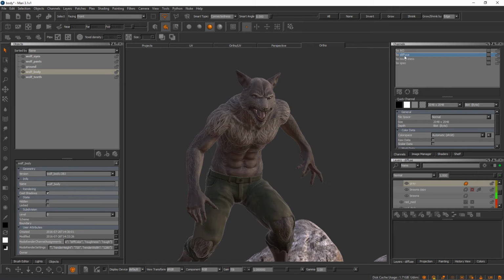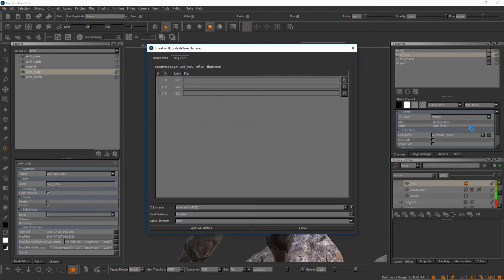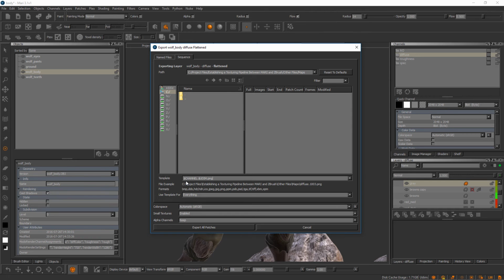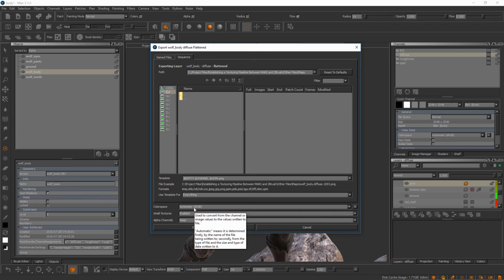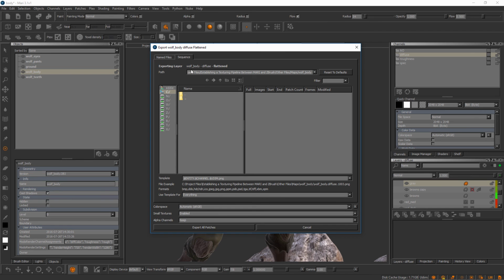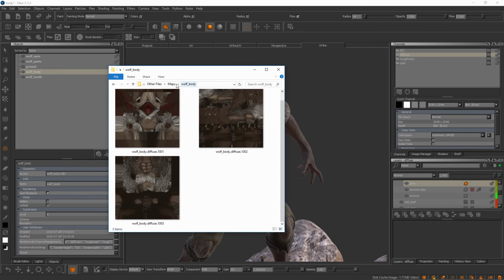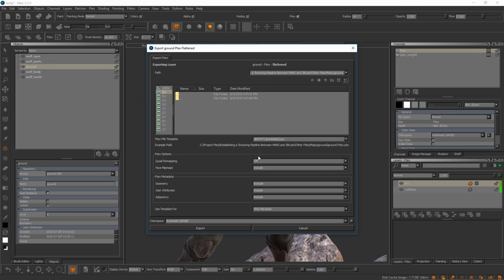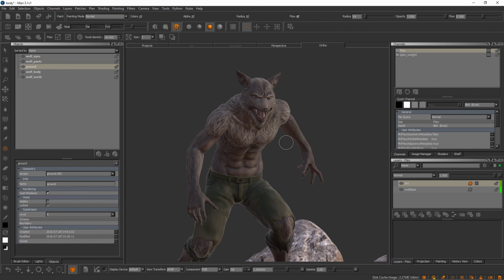Mari | Exporting Textures (Module 4: Part 2)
In this video we will learn how to export our textures out of MARI. Want to try it by yourself?